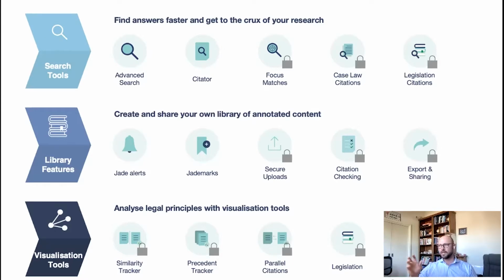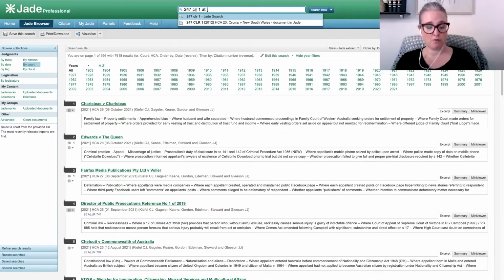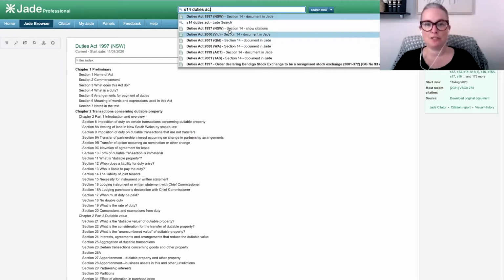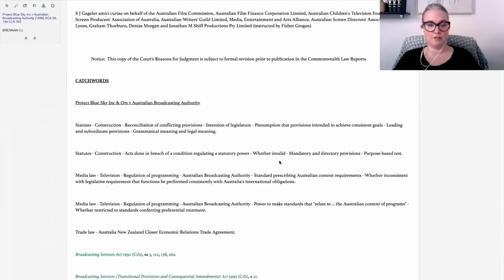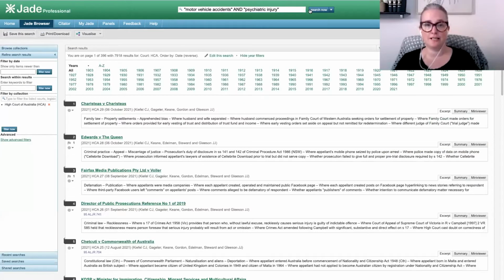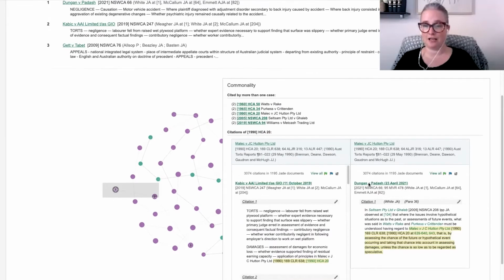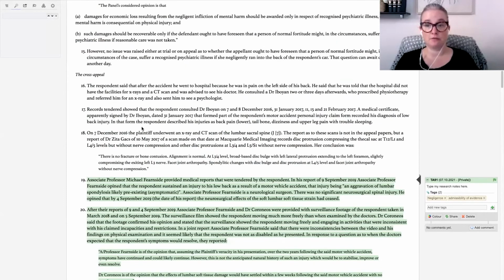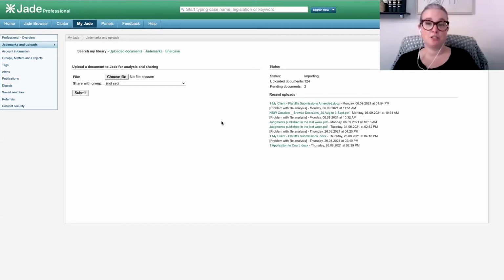JADE Training October 2021 - Introduction to JADE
Learn what you can do, where to find your tools and how they make legal research easier, faster and more effective.

- Take a tour of JADE's different search tools.
- Create your own library and see how to curate your own content.
- See how JADE integrates with authorised reports
- Get an overview of JADE's visualisation tools.
- Learn where to find support and additional resources.